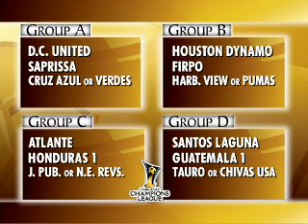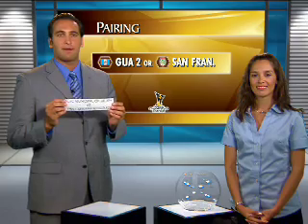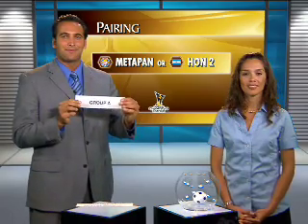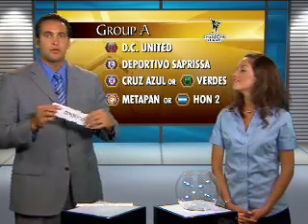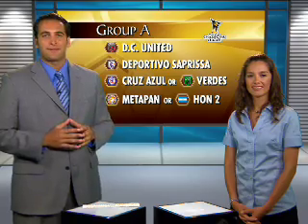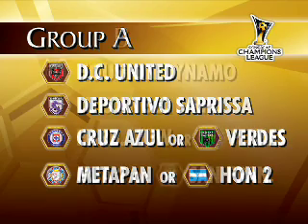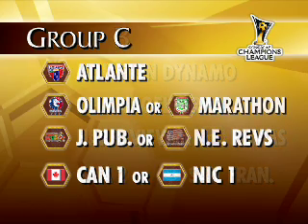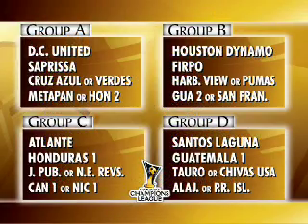2008/09 CONCACAF Group Stage Champions League Draw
Concacaf
champions league
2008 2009 group stage draw
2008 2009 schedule